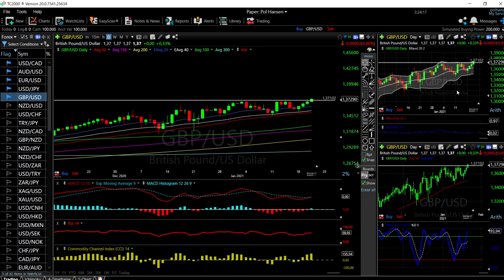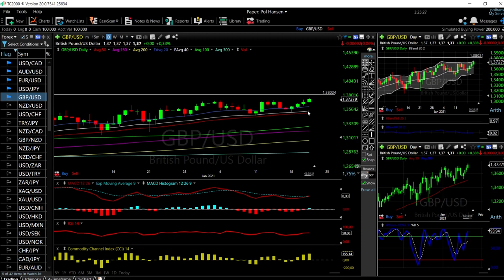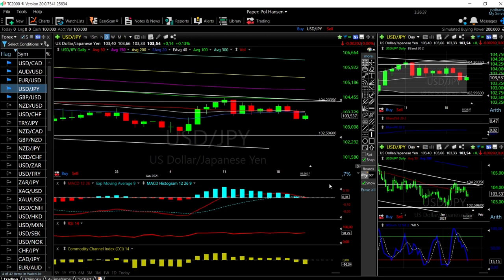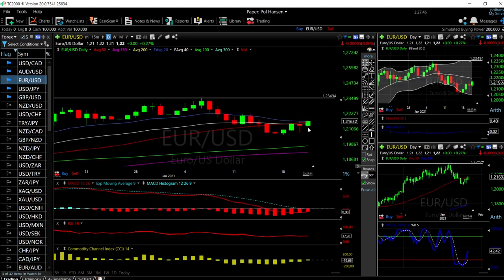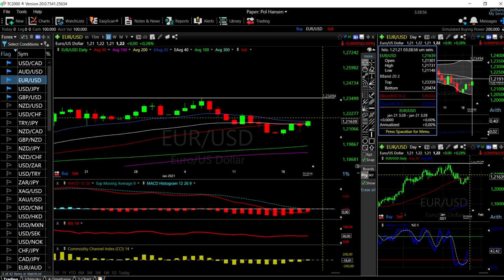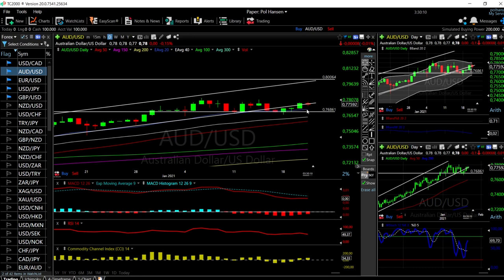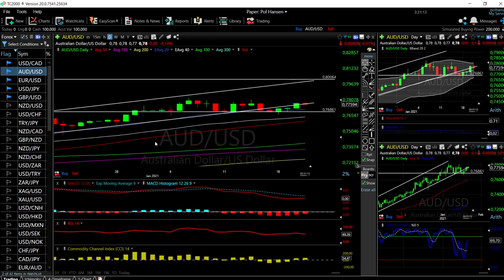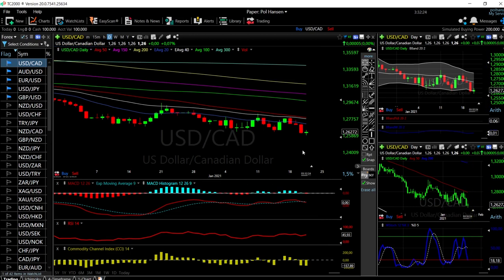EUR/USD, GBP/USD, AUD/USD, USD/JPY and USD/CAD forecast for 22 Jan.